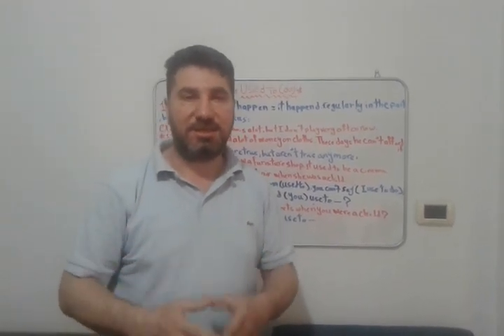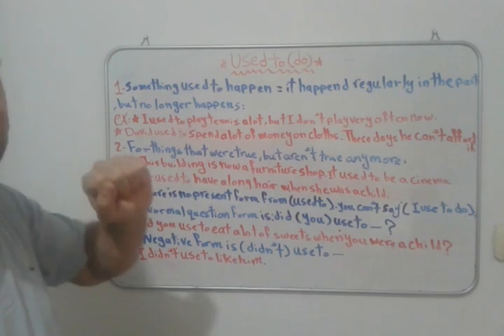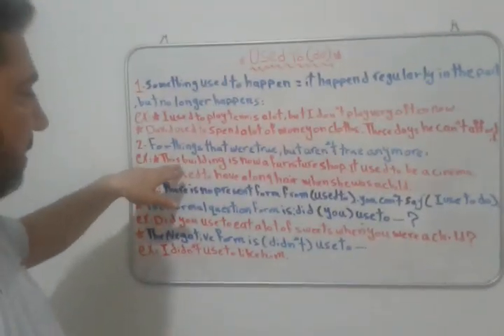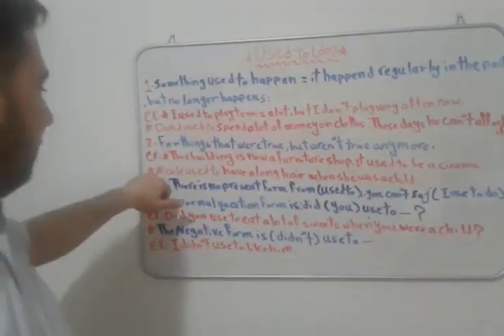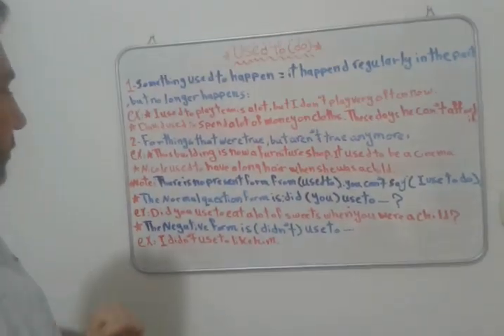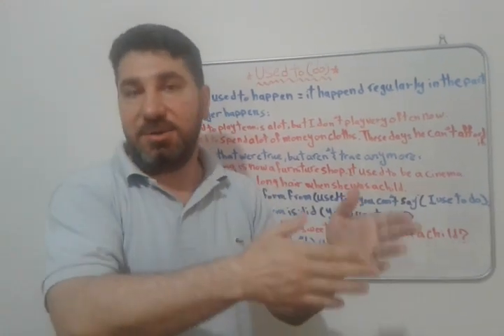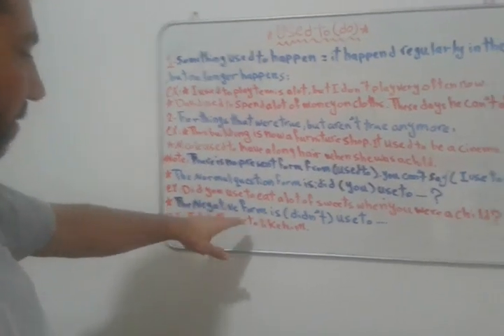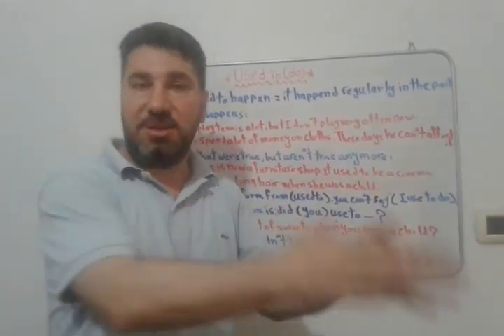Used to: a past tense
تقويات